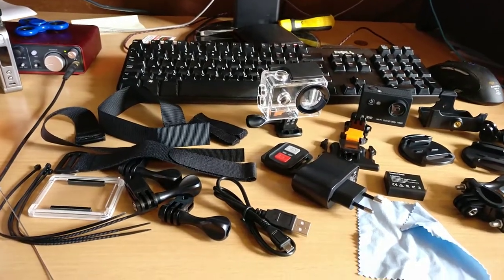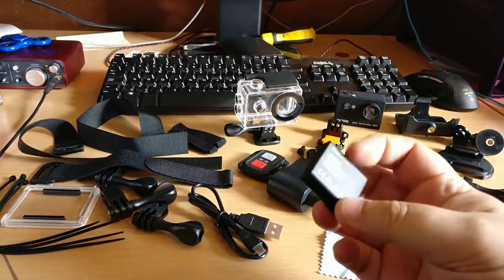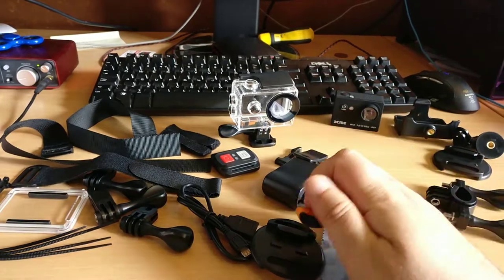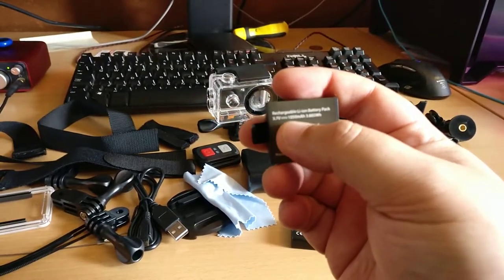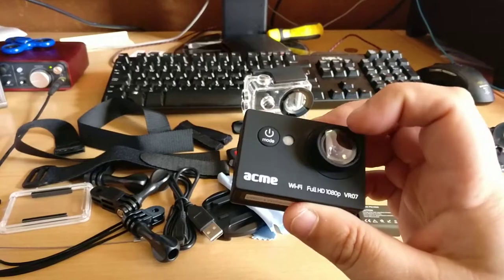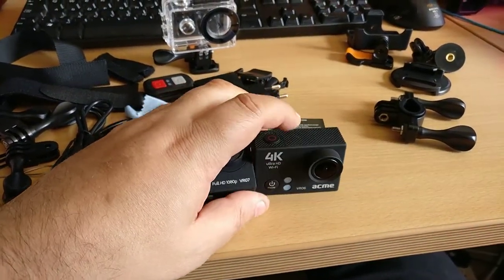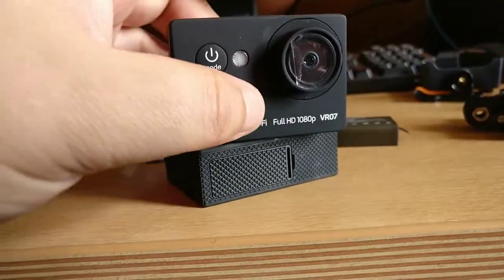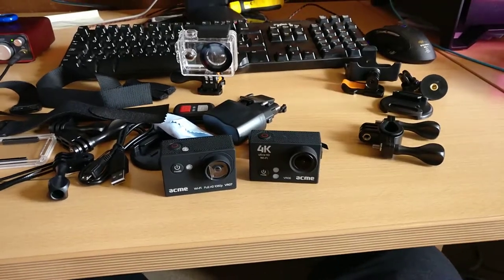Acme VR07 budget action cam Part 1 unboxing/look inside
Quick look at the contents of the box of the new Acme VR07 1080p budget action cam.

Also a brief look at the comparison to the VR06 I've previously looked at.